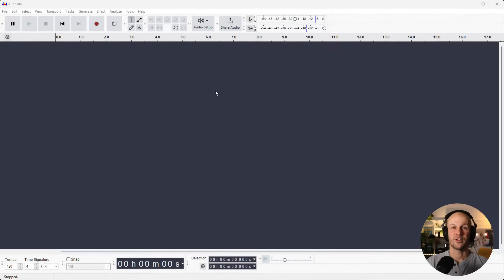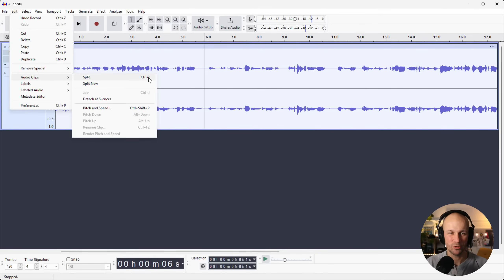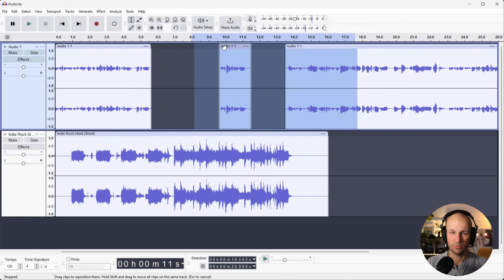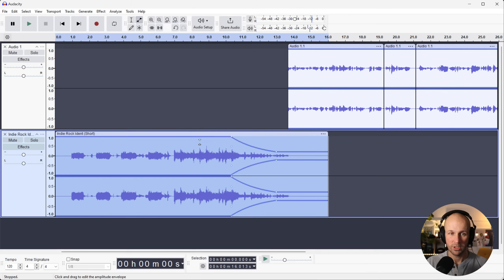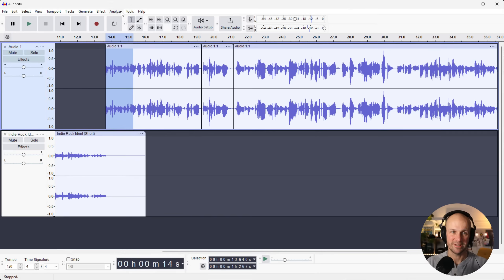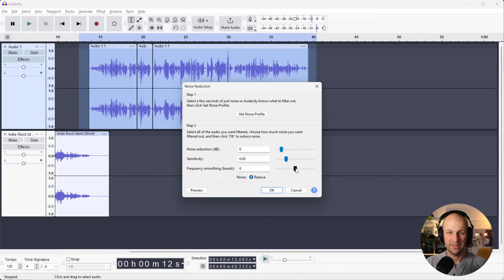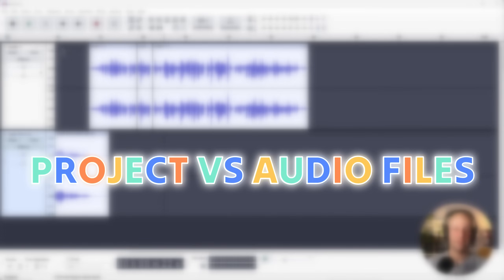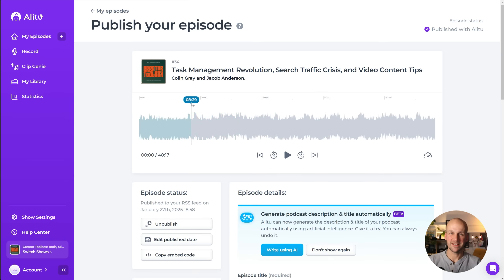How to Record & Edit Audio in Audacity - Rapid Beginners Tutorial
Here I take you through a complete beginner's guide to Audacity, the free audio editing software that's perfect for podcasters. We start with the essential setup and recording basics, covering proper audio levels and navigation. Then we dive into core editing techniques like cutting out mistakes, adding music, and managing volume levels. I demonstrate three game-changing tools: normalization for consistent volume, fading for smooth transitions, and noise reduction for cleaner audio. We wrap up with exporting tips and the crucial difference between saving projects and exporting audio files. I also give a quick peek at Alitu as a modern alternative for those wanting a more streamlined solution.

KEY TAKEAWAYS:

1. Keep your recording levels between -18 and -12 dB for optimal audio quality - watch those indicators!
2. Master the "split and drag" technique for seamless editing: Ctrl+I to split, delete unwanted audio, then drag remaining clips together
3. Always normalize your final audio (Effect - Volume - Normalize) to ensure consistent volume levels across your episode
4. Remember to save both your project file (.aup3) AND export your final audio - they serve different purposes

RESOURCES MENTIONED

CHAPTERS

0:00 Introduction
0:10 Audio Setup & Recording Basics
1:33 Navigation & Zoom Controls
1:42 Basic Editing Techniques
3:14 Adding Music & Sound
4:19 Volume Control Methods
6:14 Normalization Explained
7:16 Using Fades
8:14 Noise Reduction Guide
10:31 Exporting Your Audio
11:18 Project Saving Tips
12:17 An Audacity alternative
13:11 Wrap Up & Resources